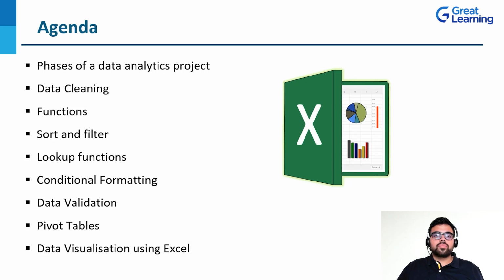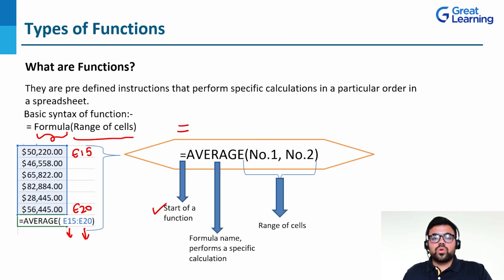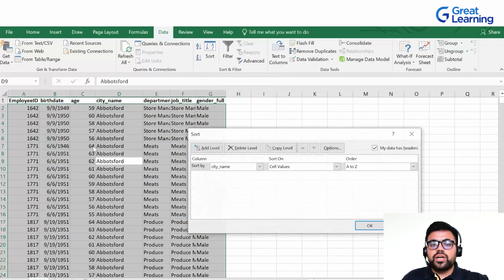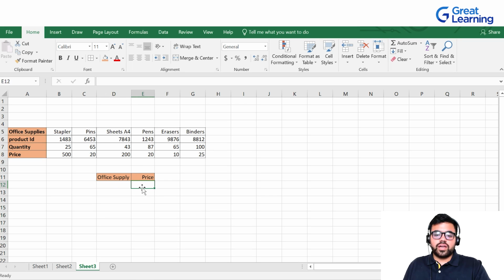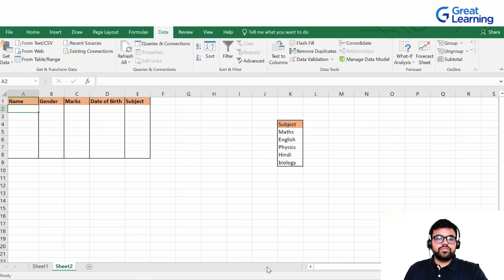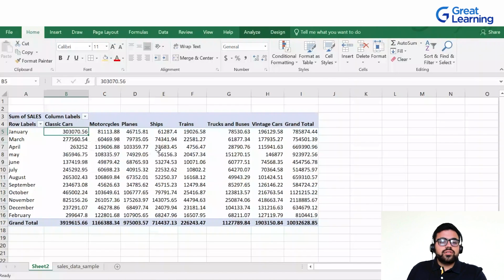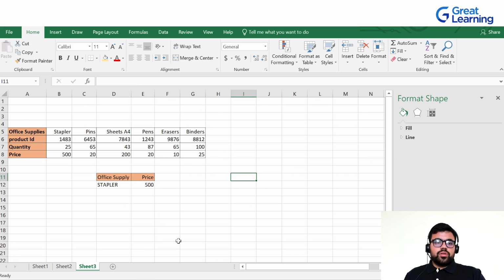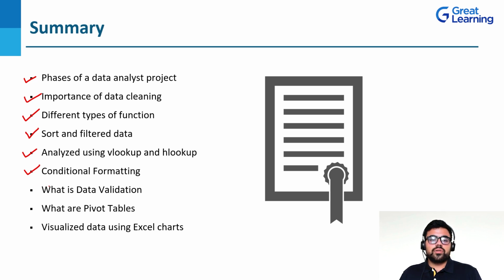Data Analytics using Excel | Excel Tutorial | Data Visualization using Excel | Great Learning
Data analytics has been the most sort after domain in recent times. To stay ahead of the competition, it's really important to learn various tools in this domain. Microsoft excel, being the most widely used platform for decades, is a must to learn. The journey of data involves majorly three phases data cleaning, data analysis, and data visualization. This course provides you with an in-depth view of all the phases in detail from scratch so that you can begin your data analytics journey and get your dream job.

Jumpstart your career in Data Science with our course designed for freshers. Apply now to learn more!

00:00:00 Introduction
00:01:30 Agenda
00:02:45 Phases of Data Analytics Project
00:05:45 Data Cleaning
00:10:58 Functions
00:29:02 Lookup Functions
00:37:36 Conditional Formatting
00:46:53 Data Validation
00:55:44 Pivot Tables
01:05:46 Data Visualisation using Excel
01:21:15 Summary